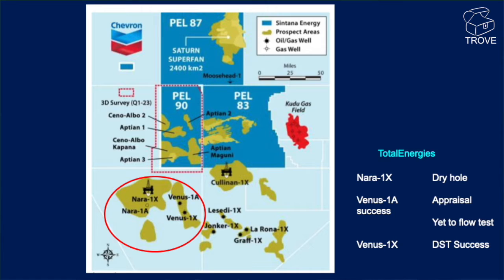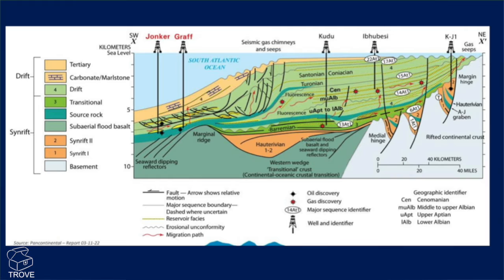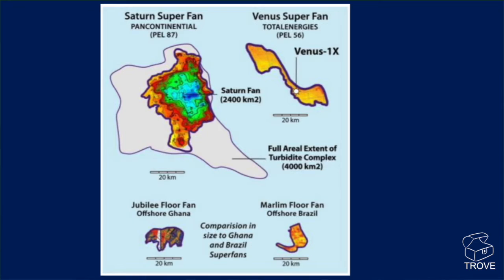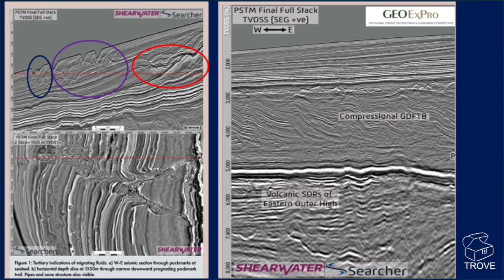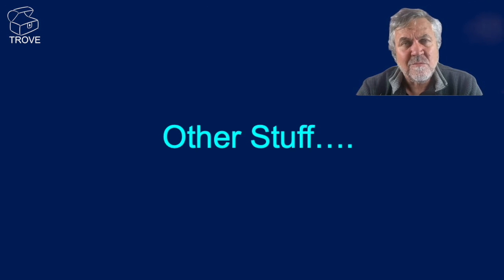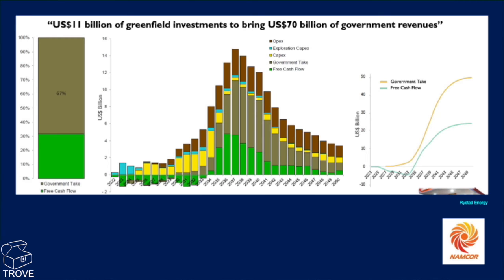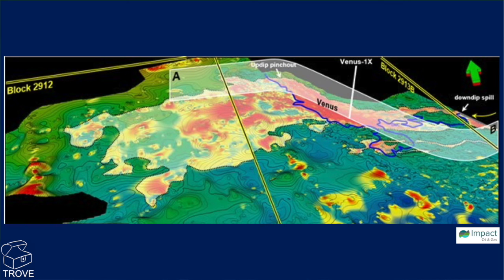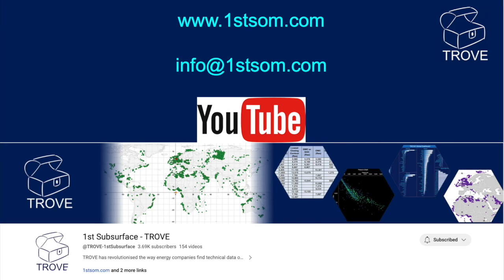NAMIBIA - Latest DISCOVERIES in this emerging Oil & Gas Province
Namibia has had more deepwater wells drilled in the exciting Orange Basin. We take a look at the recent activity and how some disappointing results will lead to lessons learned.

In today's video we look at Nara, Venus, Cullinan, Graff, Jonker & Saturn. We also discuss example seismic lines and why a seismic anomaly doesn't guarantee oil.

Shell, TotalEnergies & Chevron all feature in our latest round-up of news from Namibia.

Namibia - The Latest News from this Emerging Oil & Gas Province
00:00 Introduction
00:56 TotalEnergies - Nara & Venus
01:56 Shell - Graff, Cullinan, Lesedi, Jonker, La Rona
02:59 Cross Section - Jonker, Graff
03:53 South Atlantic
04:42 Chevron
04:58 Galp
05:30 Saturn Superfan
06:43 Seismic Examples
10:01 Namcor
10:42 Namibia Oil & Gas Revenues
11:36 Production Profile
12:17 Revenue, GDP & Job Forecasts
14:15 Seismic Anomalies
16:59 Want to know more?